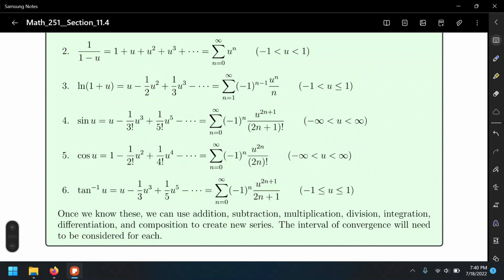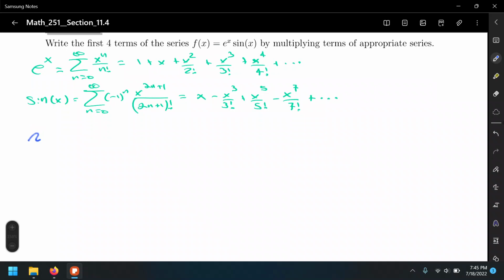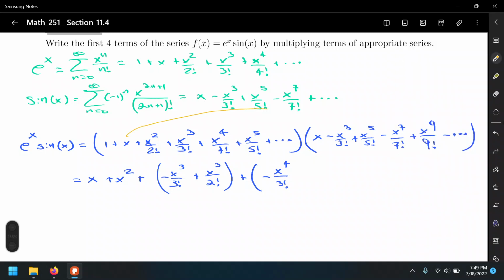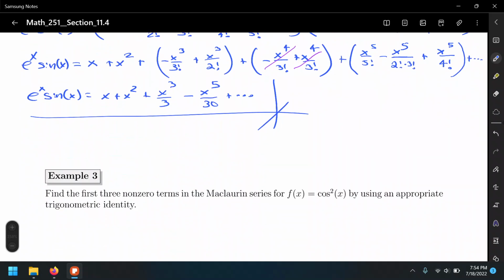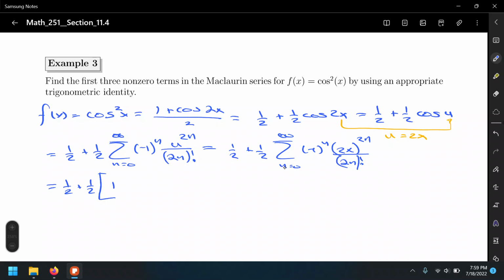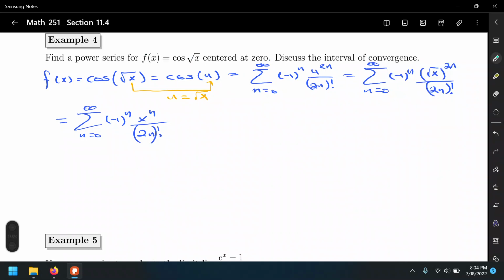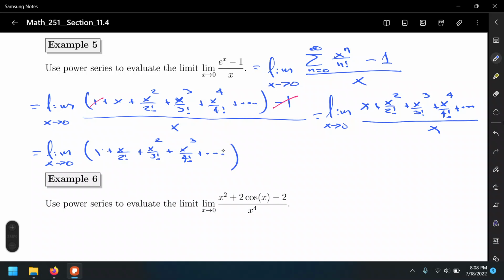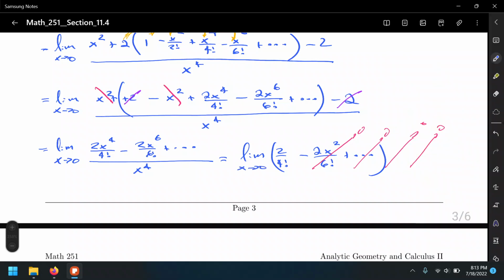Section 11.4 More Work with Series Part 1